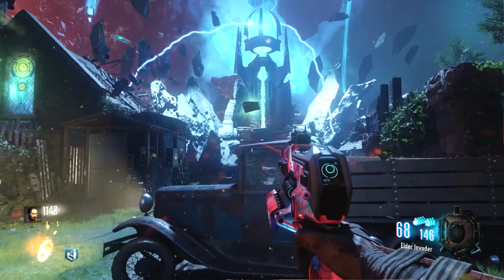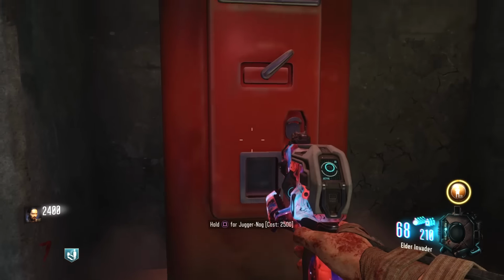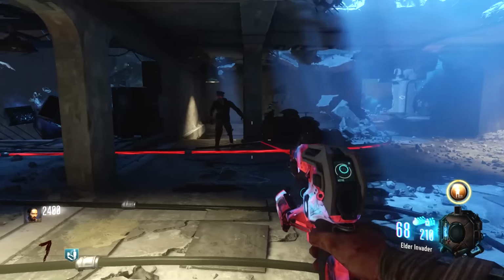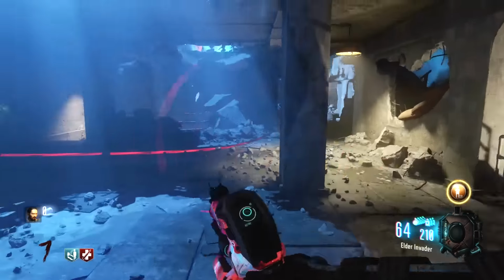The BEST DLC Gobblegum in Black Ops 3 Zombies!!!! Ultra-Rare Gobble Gum DLC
The BEST DLC Gobblegun in Black Ops 3 Zombies! Black Ops 3 Revelations Zombie map. DLC 4 Salvation for Black Ops 3 features the culmination of the Origins Zombies saga: In Revelations, we meet up with the Origins characters after they’ve taken an epic journey through space and time with all their struggles leading to this very moment. In this, the final chapter of the Zombies experience, Richtofen, Dempsey, Takeo, and Nikolai finally come face to face with the mysterious Doctor Monty in The House. Confronted by an ancient evil, our heroes must fight the zombie horde once more in the final battle to save their immortal souls.

I love talking to you guys and getting know you!

THANK YOU for your continuing support! Rating my videos and leaving a comment is ALWAYS appreciated!